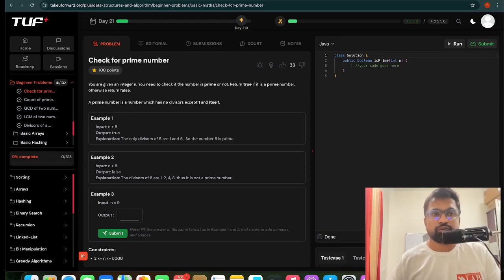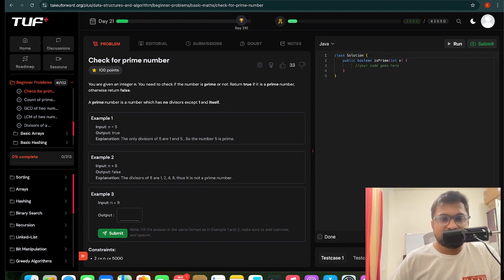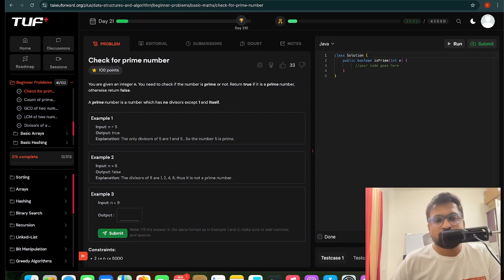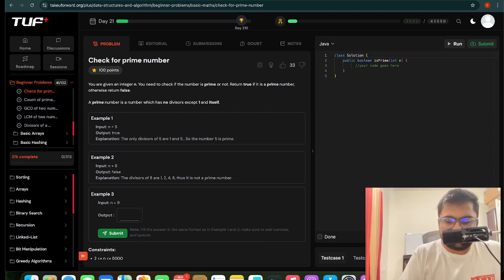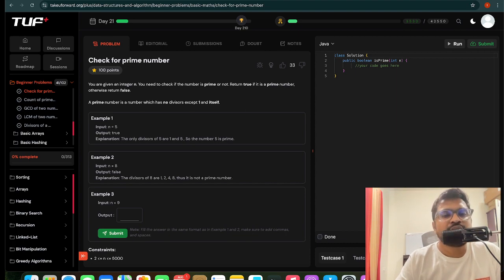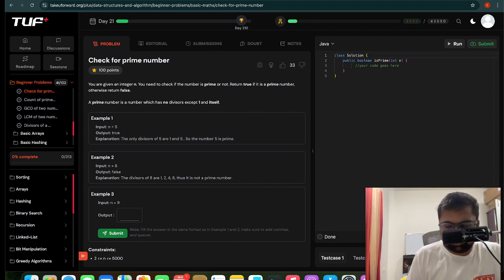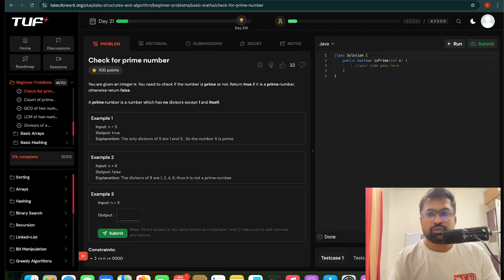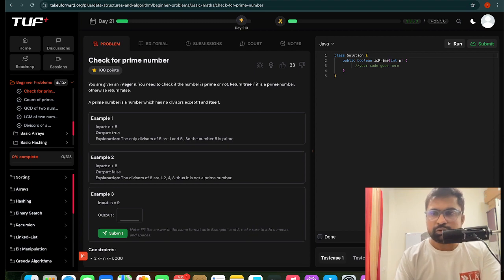TUF+ Basic Maths - GCD of two numbers [Brute force approach]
*Title: Brute force Approach to Find GCD of Two Numbers | TUF+ Basic Maths Tutorial*

Description:

In this TUF+ Basic Maths tutorial, we're tackling a fundamental concept in number theory: finding the Greatest Common Divisor (GCD) of two numbers using the most efficient method. This video is designed to help you master this key mathematical operation with clarity and precision.

🔍 What You’ll Learn:

Introduction to GCD: Understand what GCD is and its significance in mathematics.
Optimal Approach: Discover the most efficient algorithm to compute the GCD, focusing on the Euclidean algorithm, which offers a fast and reliable method.
Step-by-Step Guide: Follow along as we break down the process with clear, easy-to-understand explanations and coding examples in [Language] (e.g., Python, Java, C++).
Code Walkthrough: See the algorithm in action and understand the logic behind it.
Applications and Tips: Learn about practical applications of GCD and get tips for related mathematical problems.